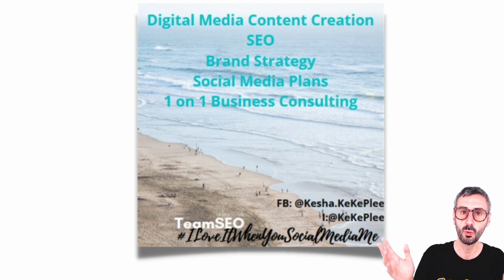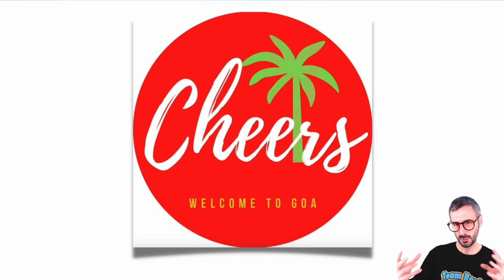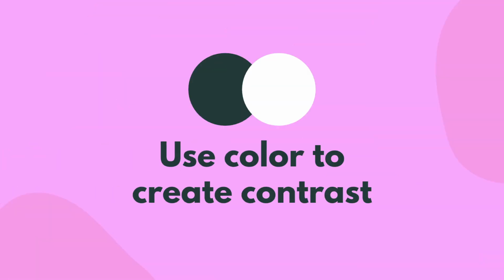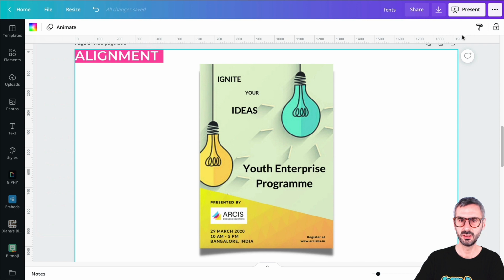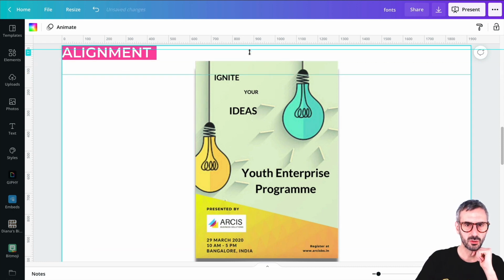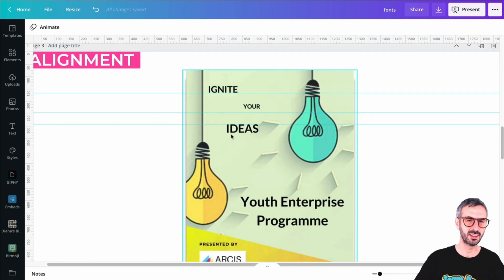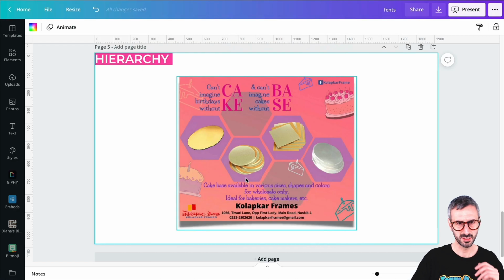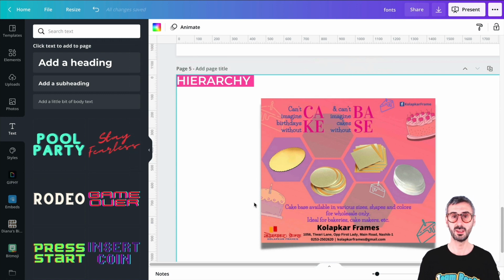5 Design Mistakes Holding You Back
Today we'll go over 5 very common design mistakes that many people do. We're human and it's OK to make mistakes, I just figured it's also neat to learn from them in order to grow! So, based on a few examples I've come across, here are a few graphic design tips and tricks that hopefully will help you become a better designer!

VIDEO CONTENT
00:00 Intro
00:42 Do not abuse the diversity of fonts and learn how to pair them well
05:02 Learn how to combine the colors of your design
09:54 Start paying attention to the alignment of the elements in your design
13:56 Leave enough empty space when you're designing
16:05 Learn where the real focus in your designs is
18:08 Wrap-up: what have we learned in this video?

Ronny.